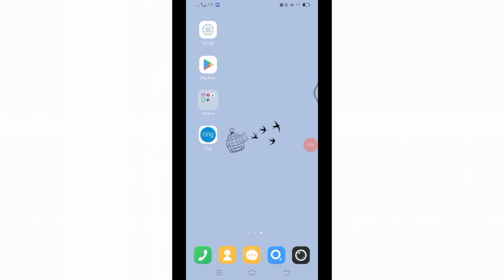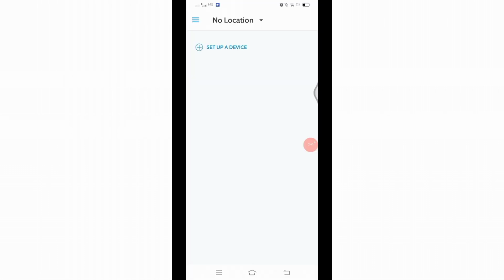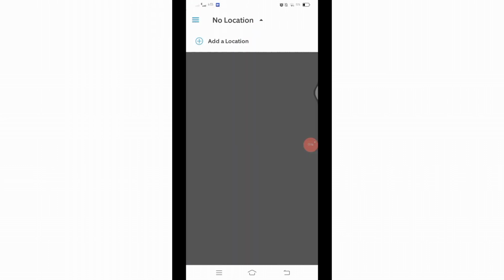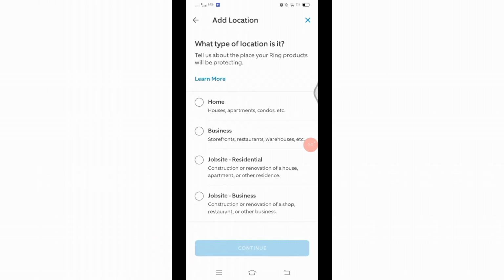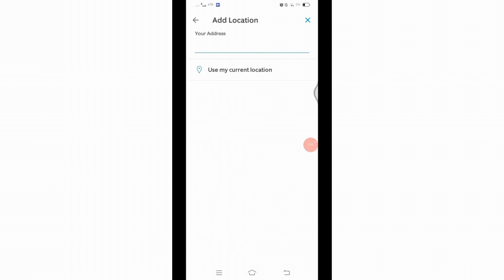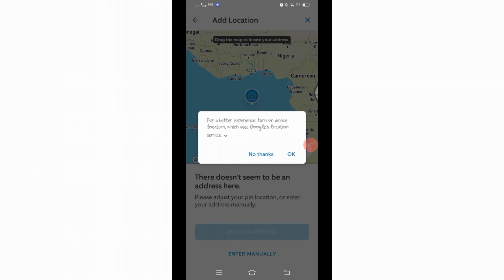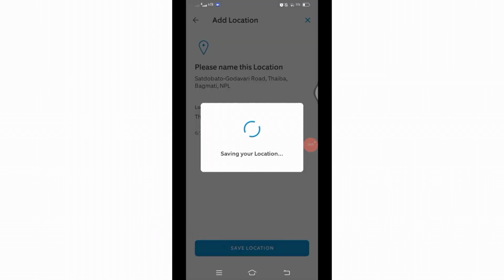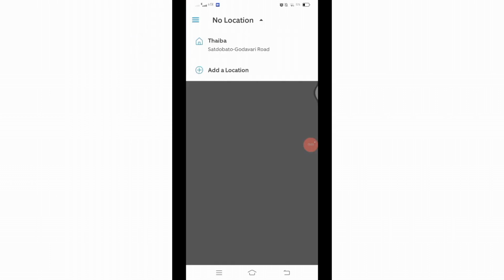How To Add Location On Ring App (Full Guide)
How to Confirm your address and assign location on ring app in ios or android? Juggling multiple Ring cameras and doorbells? Feeling overwhelmed by a cluttered Ring app? Fear not, security enthusiasts! This quick and easy guide will show you how to utilize the Locations feature in the Ring app, allowing you to effortlessly organize your devices and streamline your home security experience.